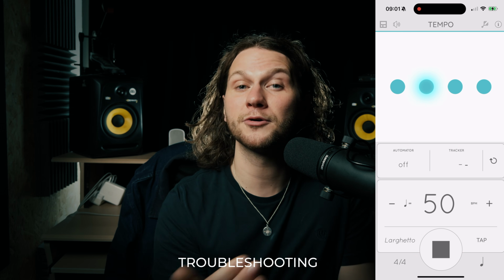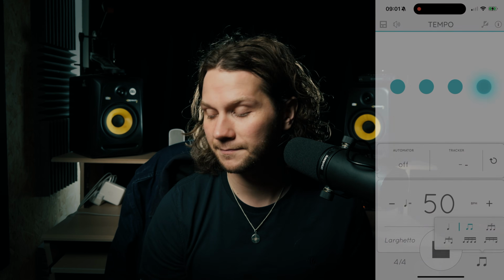How To Get Started Playing 32nd Note Drum Fills (From Scratch)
This is one of those lessons which may not be that glamorous, but is possibly one of the most important lessons you can learn on the Drums. Whilst I'd put this at the tail end of beginner and well into intermediate, there are plenty of very advanced drummers who do not subdivide in the way that they should. You know when you see a band start and it's a total mess for a bar before everyone kind of fits into place? Well, if everyone subdivided during the count in, this would not be an issue. Additionally, this will help your time no end just playing standard grooves, and, fill you with confidence when you have to play super slow tempos super fast and consistent. And, the added bonus is, it's the key that'll start us blazing 32nd note chops around the kit. So, really, everyone's happy 🙂 Lol, and have a great day!

Equipment:
TAMA STAR MAPLE 22x16, 10x7, 12x8, 16x16 Raspberry Curly Maple
Tama Starphonic Aluminium 14x6
Meinl Sand Hats 14"
Meinl Vintage Dual Splash 10"
Meinl Extra Dry Thin Crash 18"
Meinl Smack Stack 10", 12", 14"
Meinl Vintage Pure Ride 22"
Meinl Polyphonic Crash 20"
Meinl Sand Crash Ride 22" (Rivets Removed)

Mics:
Aston Spirit x2 - Overheads
Beyerdynamic M201 - Snare
Audix D2 - Rack
Audix D2 - Tom 2
Audix D4 - Floor
Shure Beta 52A - Kick
Shure SM57 - Front Kick
Shure SM7B - Vox

Interface:
Focusrite 18i20

Video Software:
DaVinci Resolve